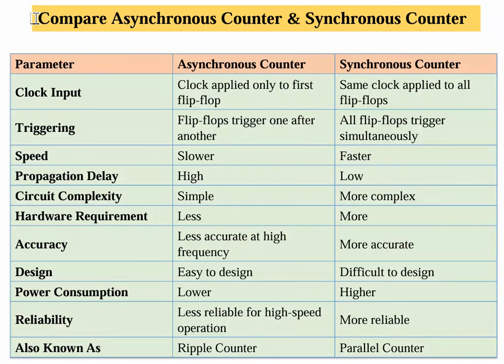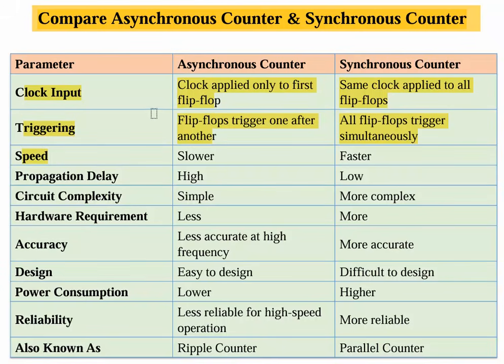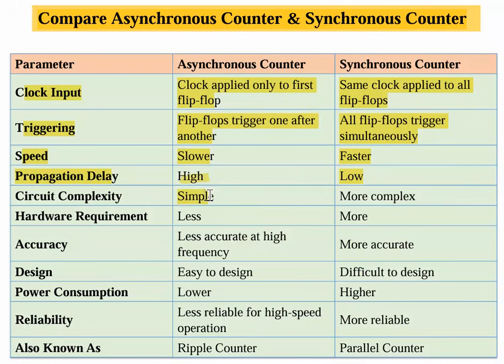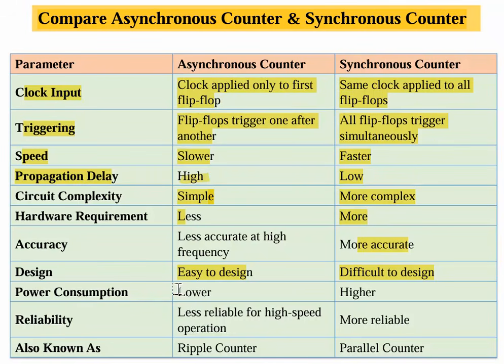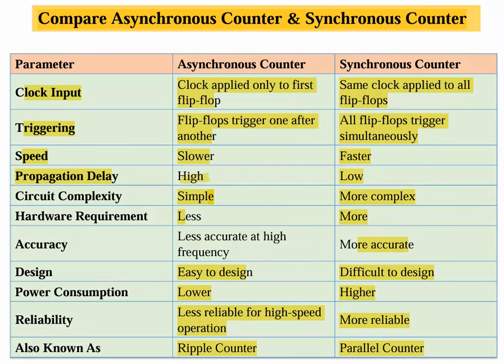Synchronous vs Asynchronous Counter Explained | Difference Between Counters in Digital Electronics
In this video, we will learn the complete difference between Synchronous Counter and Asynchronous Counter in Digital Electronics.

✅ Working of Asynchronous Counter
✅ Working of Synchronous Counter
✅ Ripple Counter vs Parallel Counter
✅ Propagation Delay
✅ Speed Comparison
✅ Clock Signal Difference
✅ Advantages & Disadvantages
✅ Comparison Table with Easy Explanation

Topics Covered:
✔️ Flip-Flops
✔️ Sequential Circuits
✔️ Digital Counters
✔️ Timing Diagram Concepts
✔️ High-Speed Counter Design

Perfect for:
🎓 Engineering Students
🎓 Diploma Students
🎓 BCA / MCA Students
🎓 Competitive Exams

Watch till the end for simple tricks and conceptual understanding.